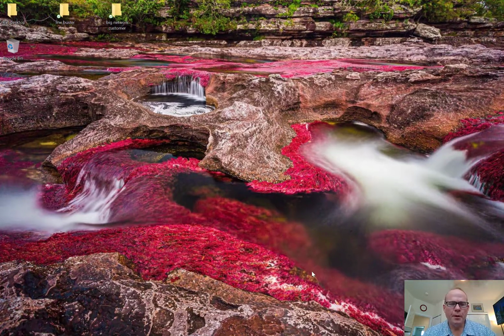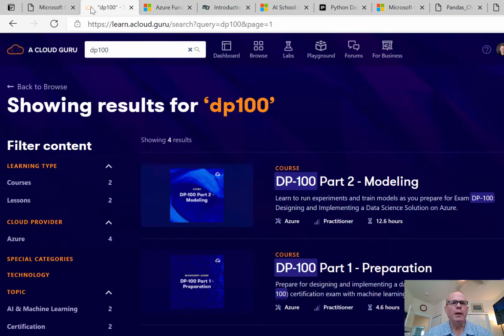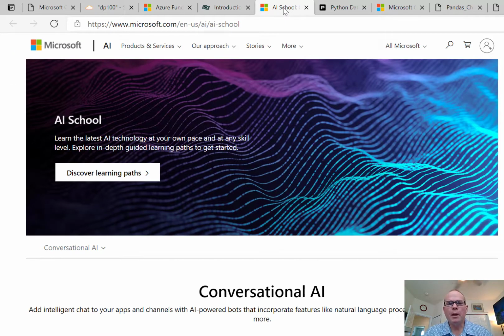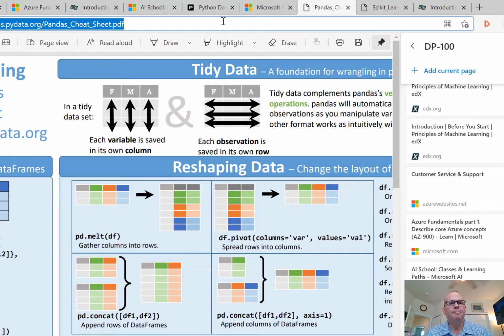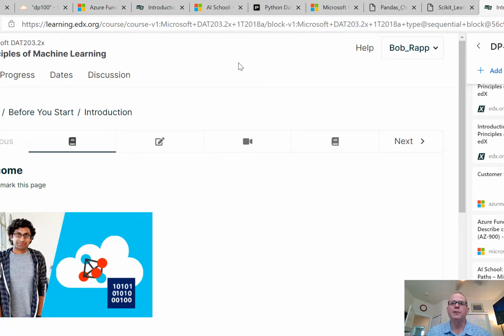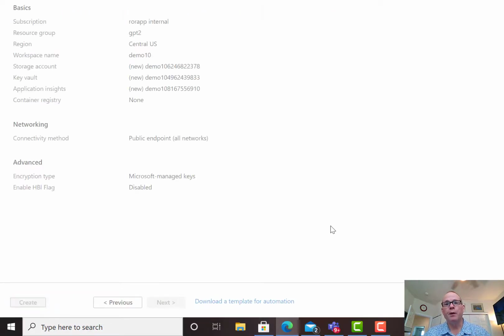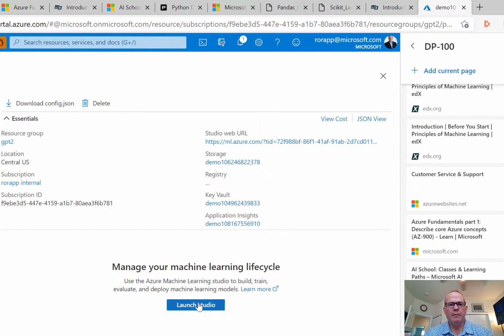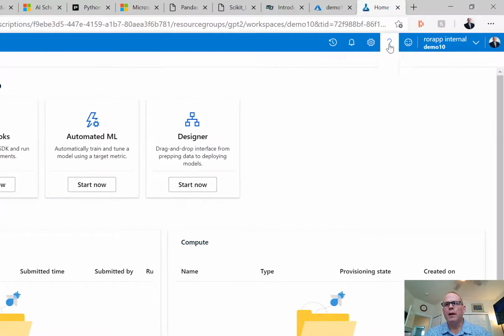so why dp100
DP 100 will give you the foundation you need to run azure ml projects - if you are having lots of issues - study this stuff..